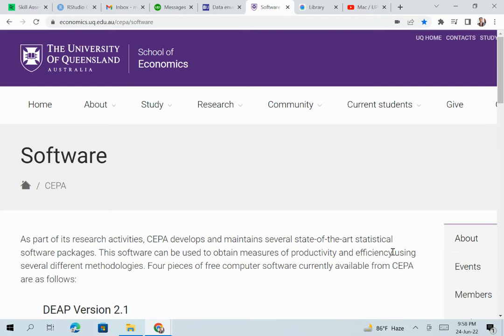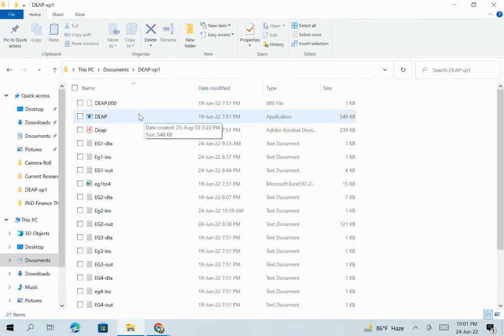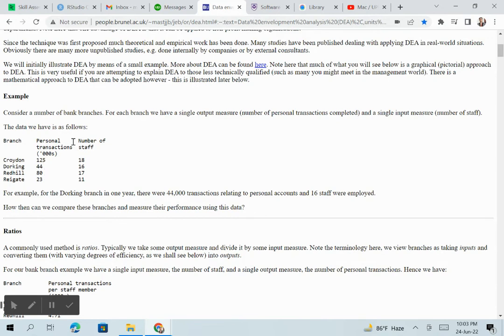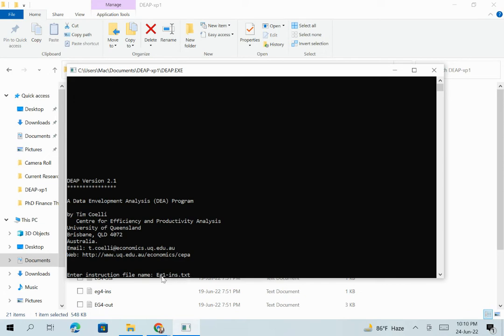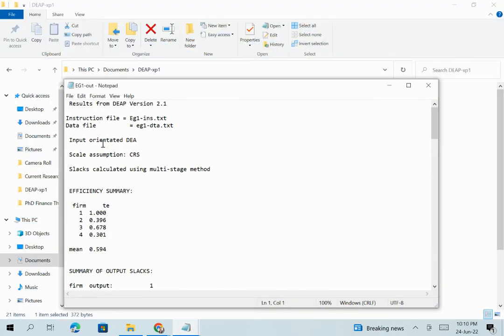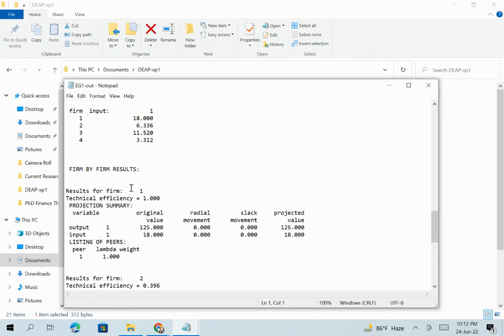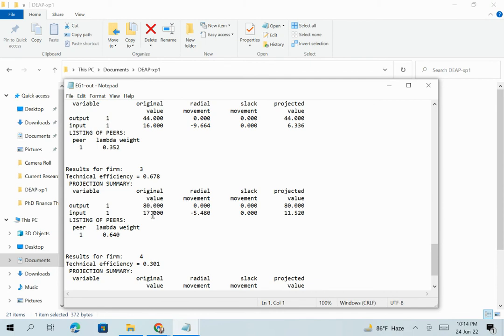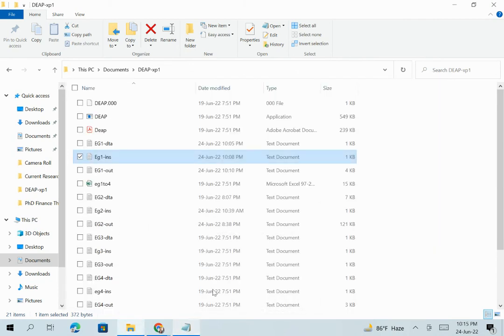DEA Model for technical efficiency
This video is about DEA model for technical efficiency measurement. I discussed the method of using the software and output interpretation for single input and output under CRS. Next video will discuss VRS DEA mode followed by the application of Malmquist DEA methods to panel data to calculate indices of total factor productivity (TFP) change; technological change; technical efficiency change and scale efficiency change.